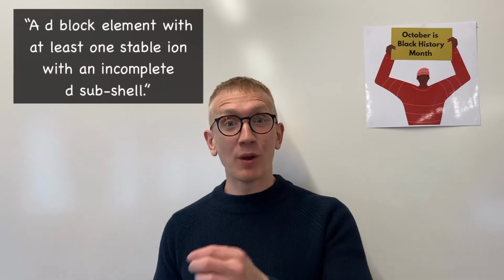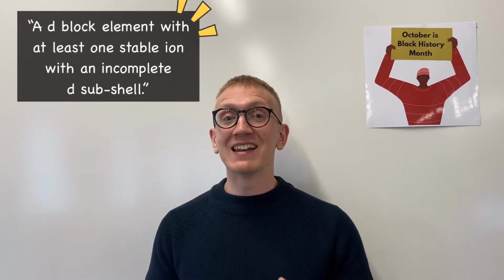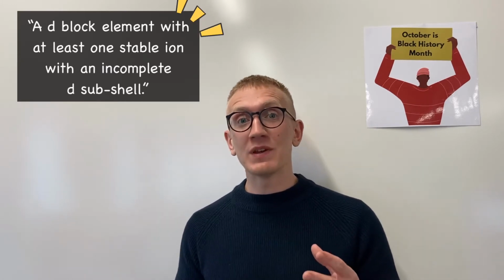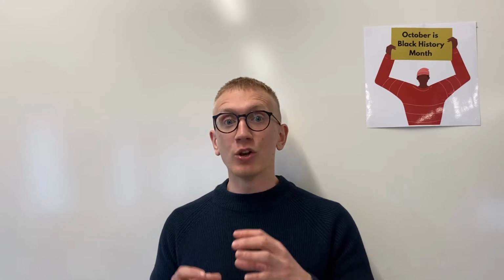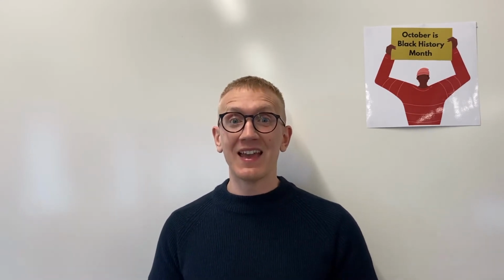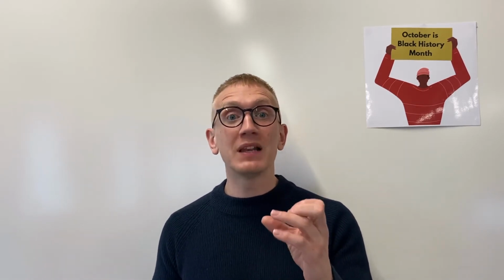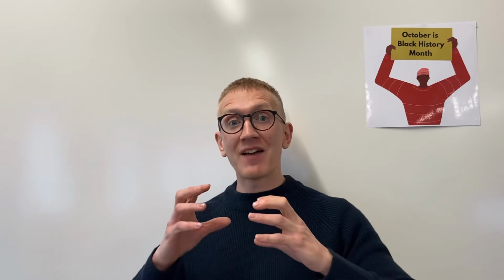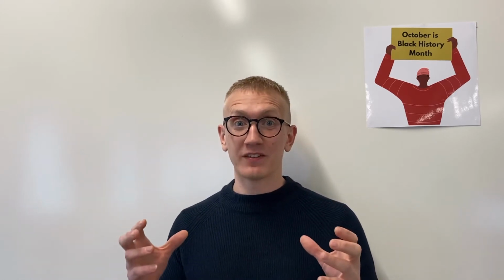What is a transition element? Which d block elements are transition elements?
Topics are Organised by OCR module in the correct sequence of the specification.